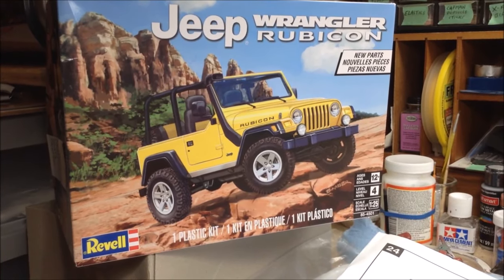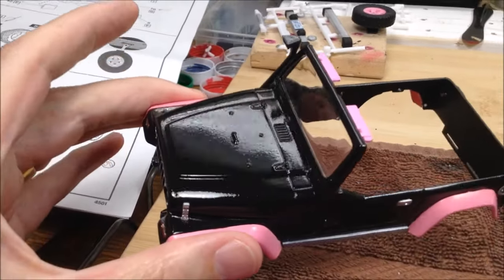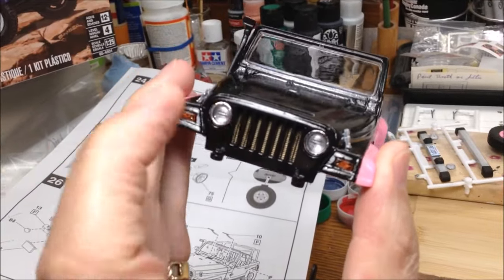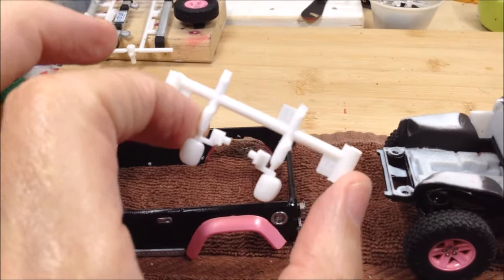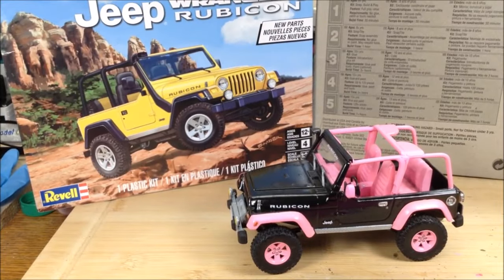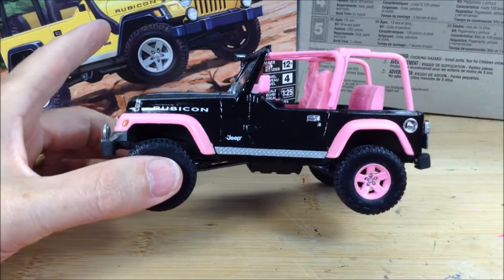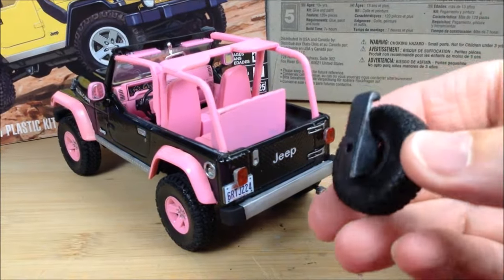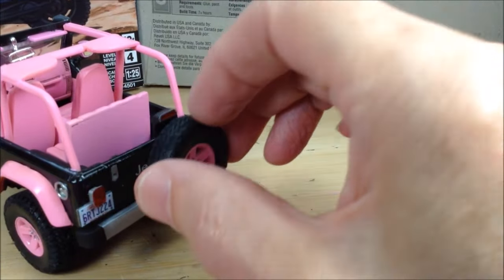Revell Jeep Wrangler Rubicon - Part 2, Final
This build is based on a memory of a Jeep I saw in a dealership in California back around 1990. The kit goes together very well.